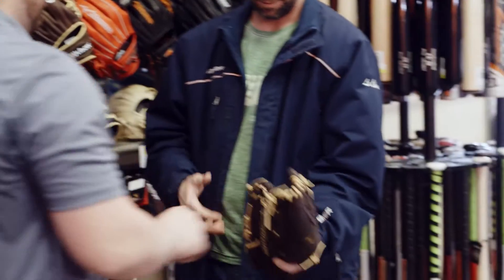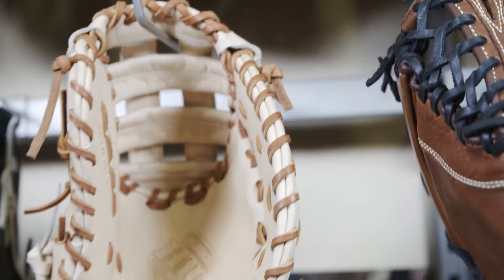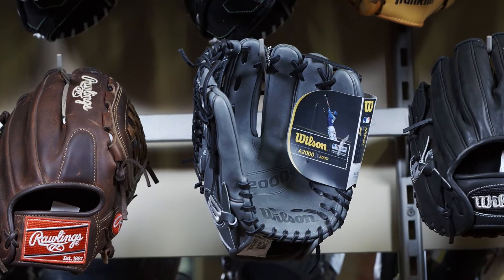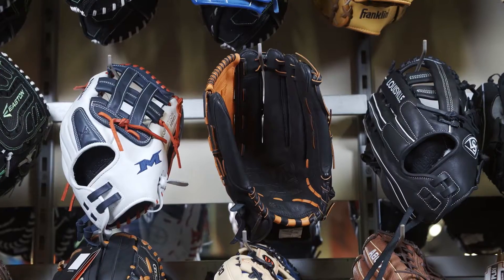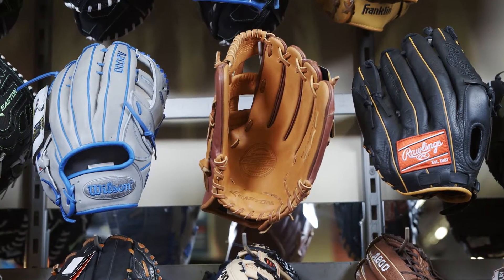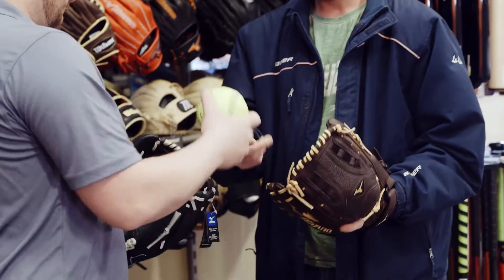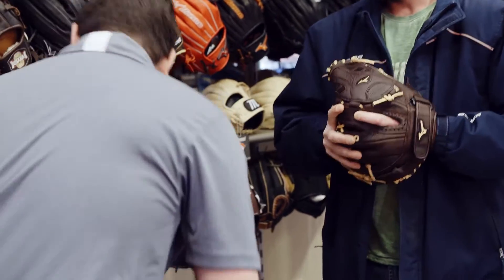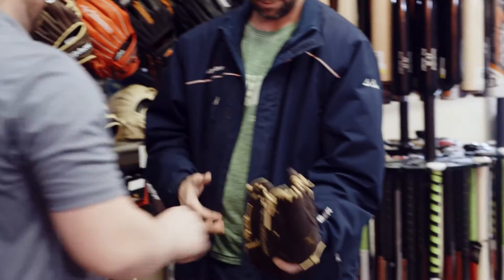How to Choose a Baseball or Softball Glove | Source For Sports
When you walk into a Source For Sports® baseball / softball store, the array and quantity of ball gloves may be overwhelming.  To get you into the right glove that will be comfortable, perform for you and help you elevate your game, here are points to consider:

1. Glove models are designed differently between baseball and softball.  For example, a baseball in only 9 inches in size and a baseball glove is designed to catch an hold that size, whereas a softball could be 11 or 12 inches, so the gloves has a larger pocket.
2. Softball gloves typically come in 12, 12.5 inch and 13 or 14 inch.  H web pockets allows them to have the biggest catching area possible allowing the glove to close around the ball.  Baseball gloves range from 11 – 12.75 inch.  Outfielders want bigger glove for maximum catching area, while infielder prefer a tight, narrow pocket to contain the ball.
3. Pitchers want a closed pocket so that the batter cannot see what their fingers are doing to predict which pitch is coming, nor anticipate when the ball will be released.
Middle field  positions such as shortstop, 2nd base and 3rd base,  usually look for an 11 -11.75 inch  glove has a narrow close, with either an I web or modified  trap design. The I web closes thumb to forefinger and is designed so that when the ball comes into the glove, it can be trapped and released quickly.  The modified trap design closes thumb to ring finger, creating a deeper pocket and a little more space to catch the ball.
The outfield position glove has a H web design which opens up to a deep and wide pocket for  maximum catching area in the glove and holds the ball in the palm upon closure.
4. Leathers quality will range, depending on where it is harvested from the cow hide.   Some stretch more, some are softer, others have more imperfections (scars and irregularities) and some require more break -n than others. The price point will vary according to these features. Plastic laces have a tendency to break, and are good for players who play once or twice a week.  Leather laces are much more durable and long lasting for those players who play more often or at a higher level.

Your Source For Sports baseball dealer can offer you tips and advice on getting the right glove for your game.  At Source For Sports, we know our stuff.